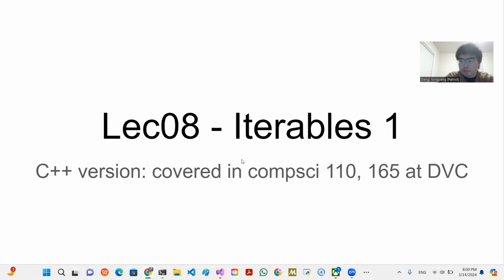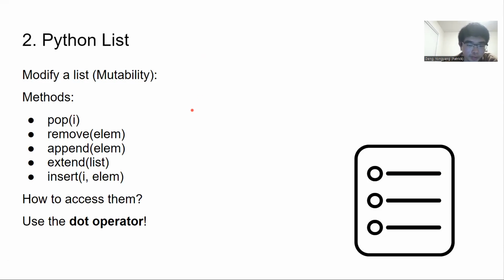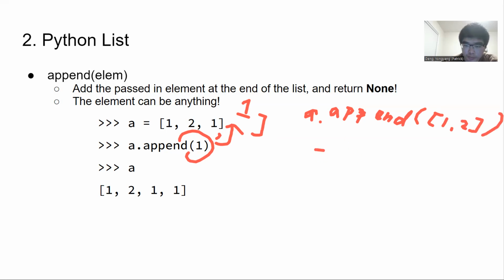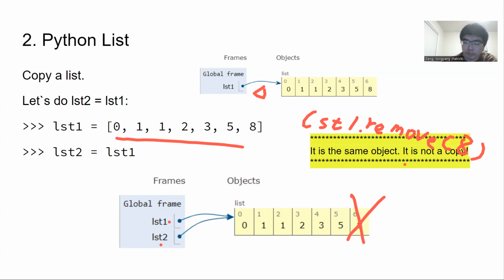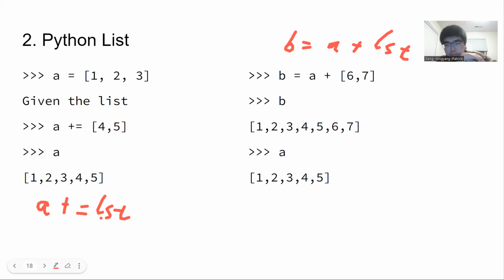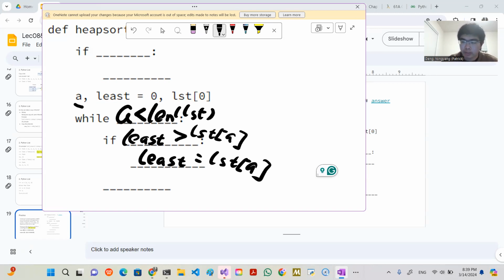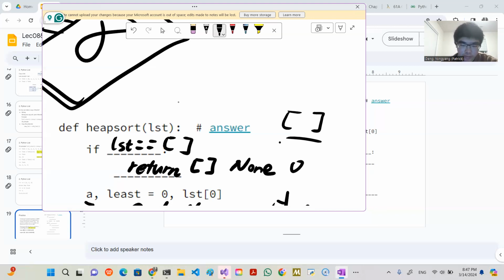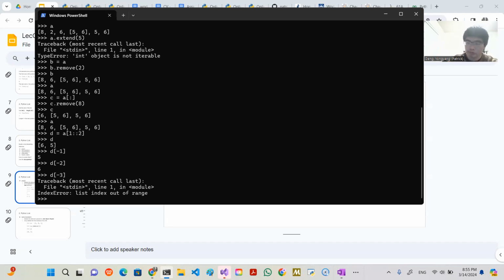Lecture 08, Iterables 1, List & Mutability, CS101, 3/14/2024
Topics of the lecture
1. Iterable Definition 00:44
2. List  01:48
3. Mutability 06:38
4. Copy a list  21:07
5. Practice Problem and Solution  31:59